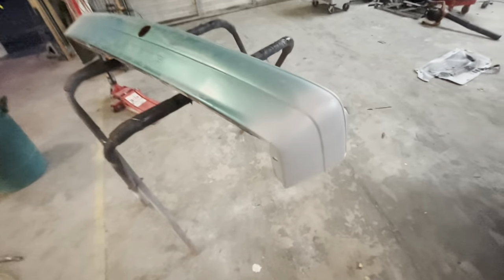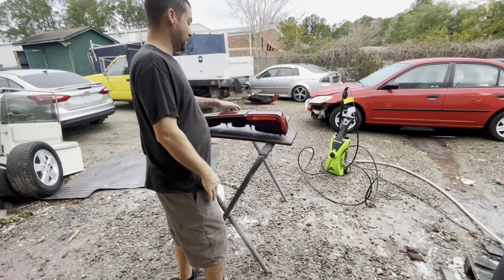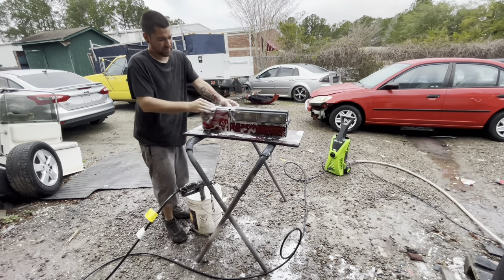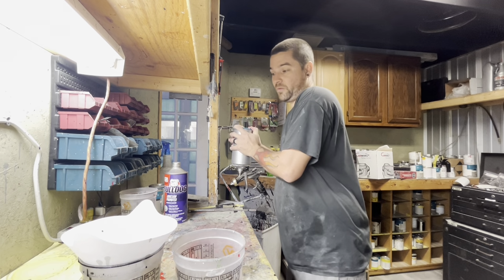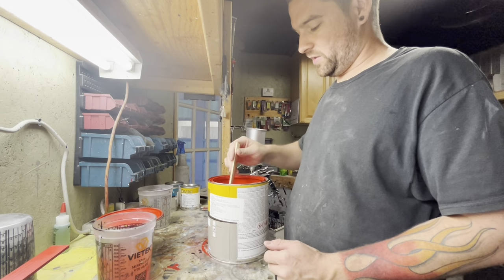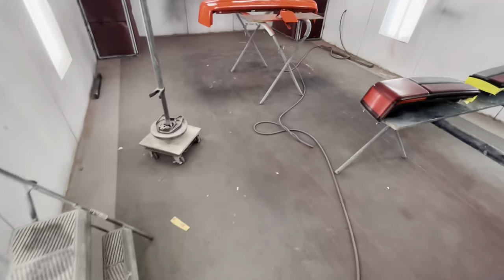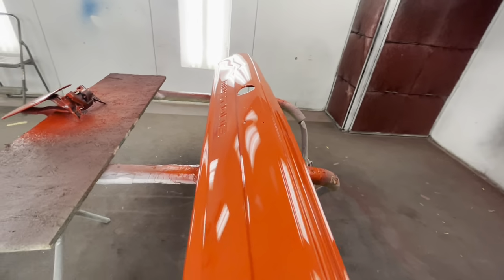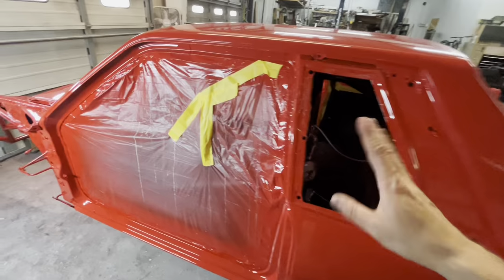DIY Taillight Tint & Painting Randy’s Fox Body Bumper (Valuable Clear Coat Trick In Video)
In this video we go over the steps I use to paint a basic bumper job. I also show you how to smoke or tint your taillights on your vehicle. I also reveal a very useful tip on how to fix a flaw in clear coat while it’s wet.

Music credit